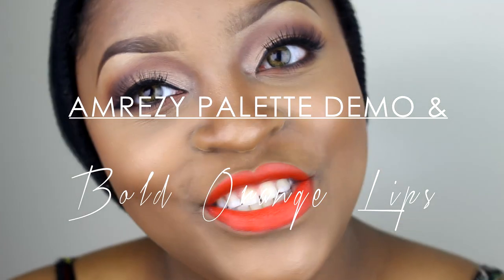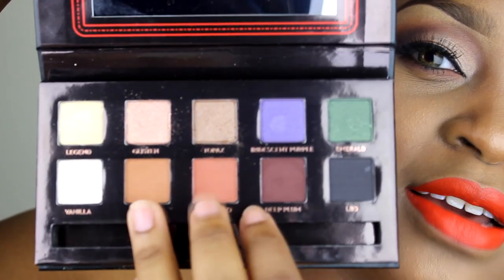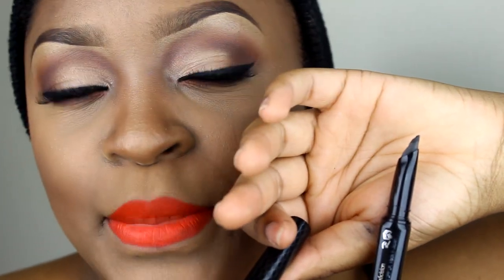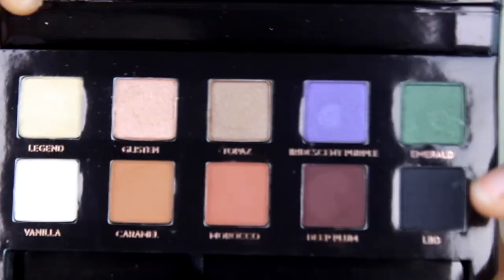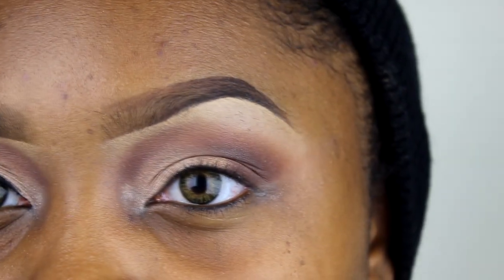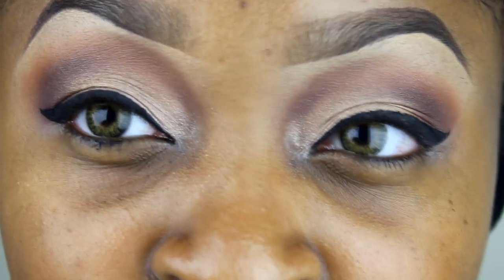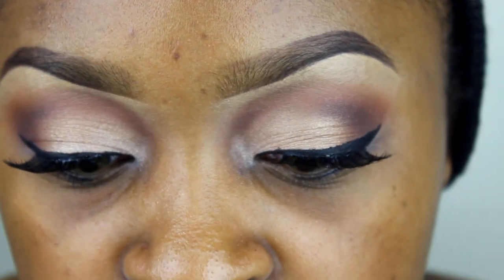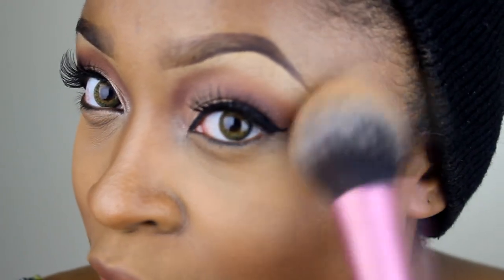AMREZY PALETTE DEMO & BOLD LIPS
WATCH IN HD!! BACK WITH ANOTHER REVIEW AND DEMO OF THE NEW ANASTASIA BEVERLY HILLS AMREZY PALETTE FEATURING BENEFITS THEY'RE REAL PUSH UP LINER AND URBAN DECAY PERVERSION MASCARA!!